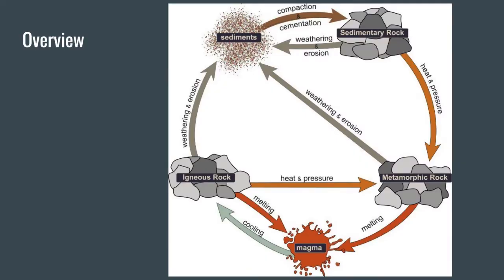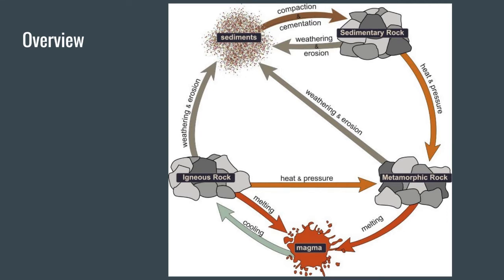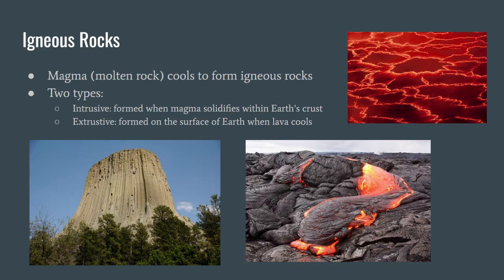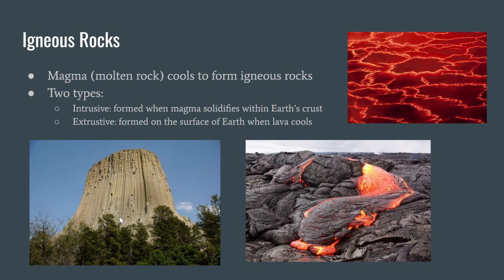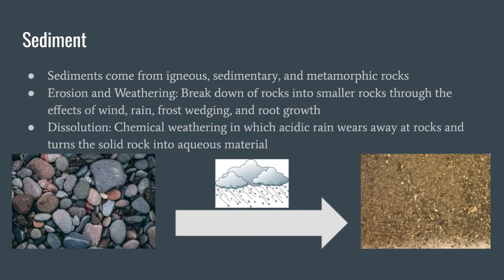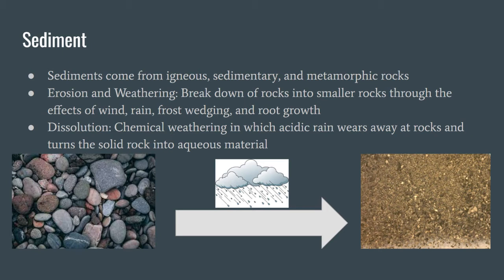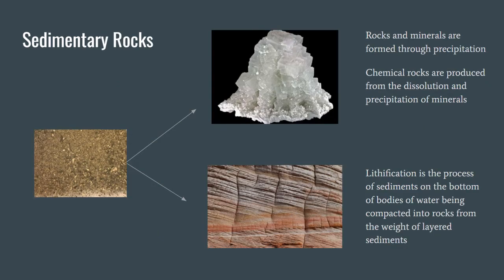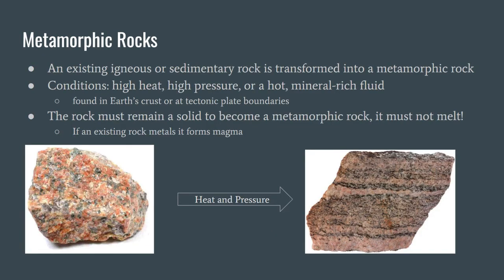The Rock Cycle GEOSCI/ENVIR ST 106